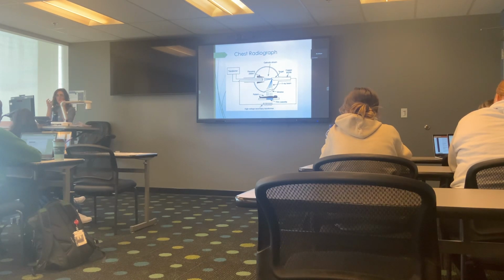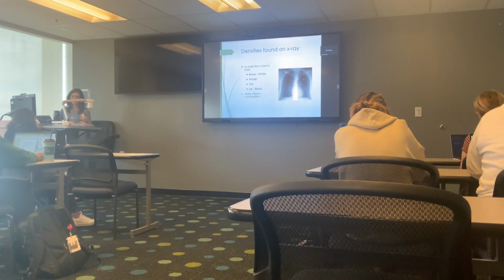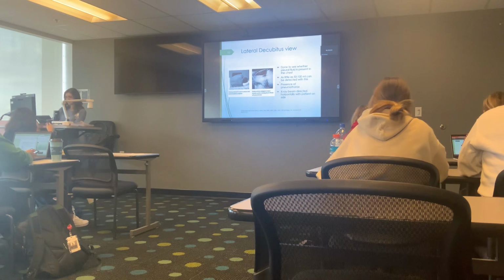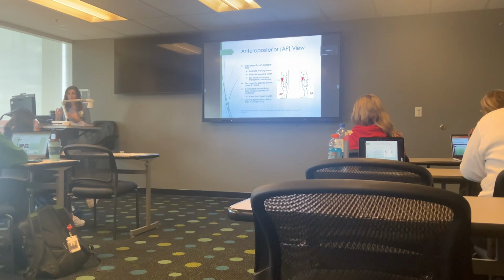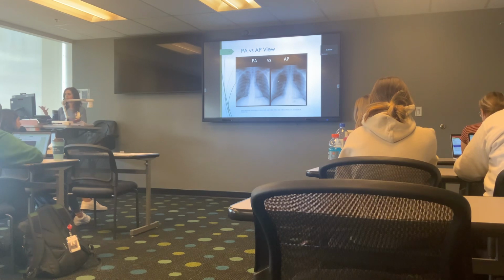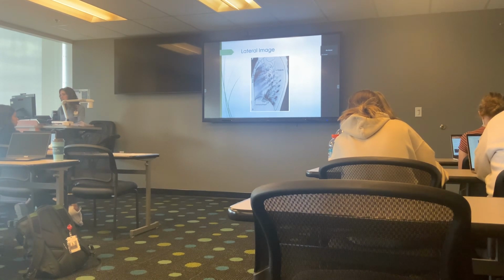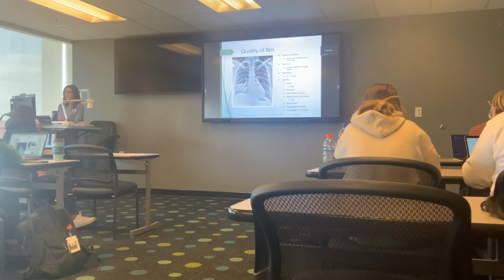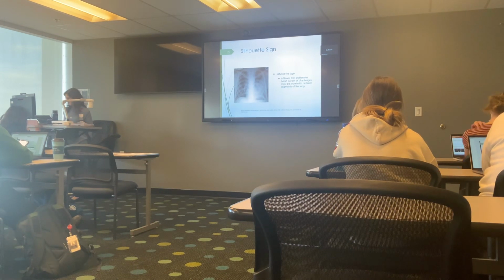Patient Assessment 10-13-22